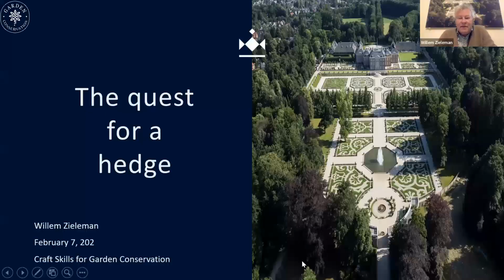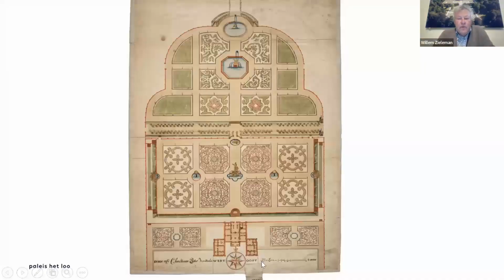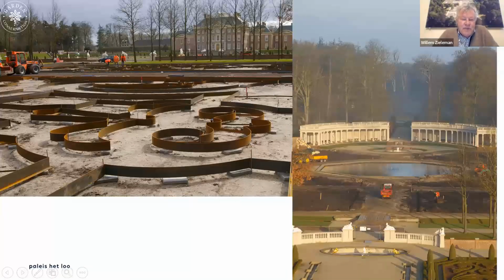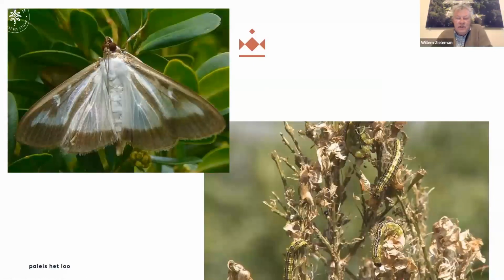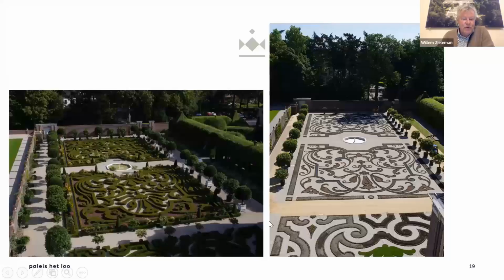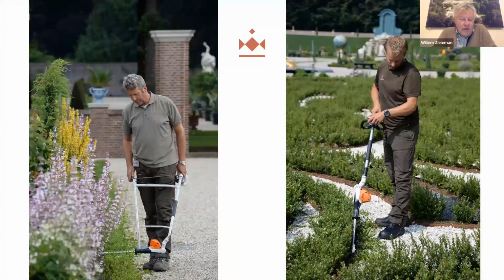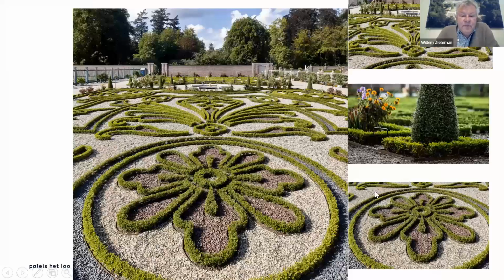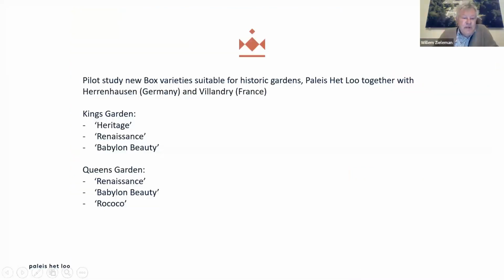Hedges 5 Willem Zieleman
The fifth speaker on the Hedges and topiary-webinar: In search of a hedge, Willem Zieleman, garden advisor and former Head Gardener Het Loo
Palace. A presentation about the box hedges at Het Loo.